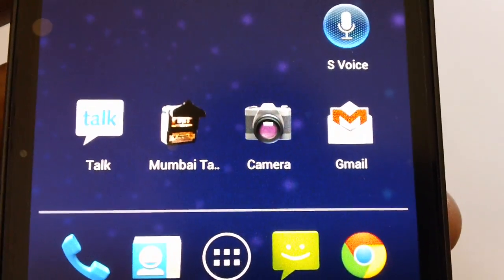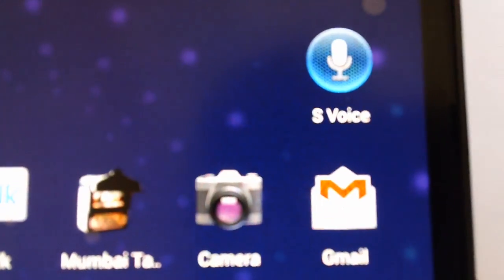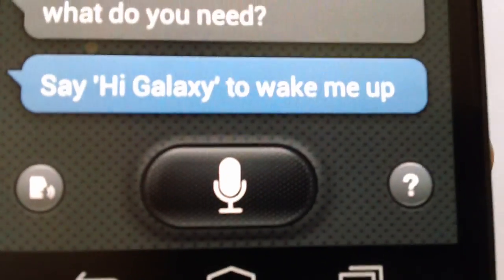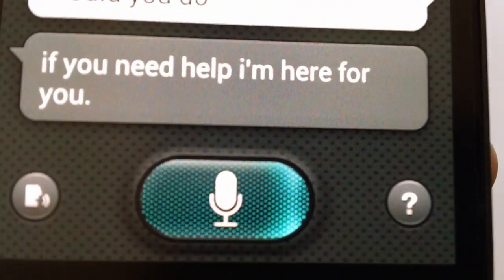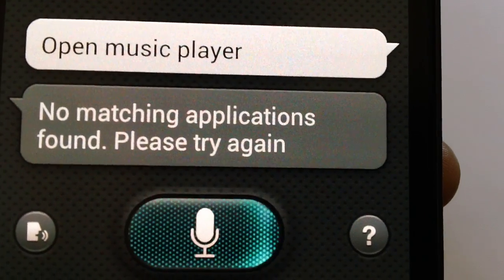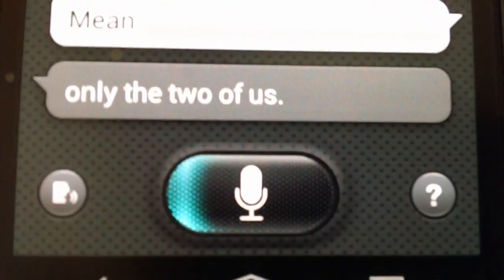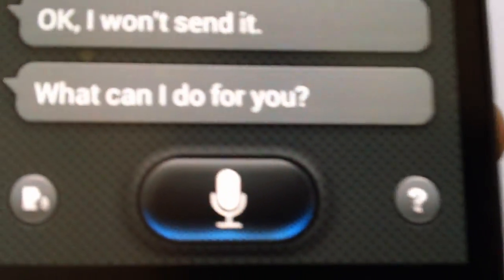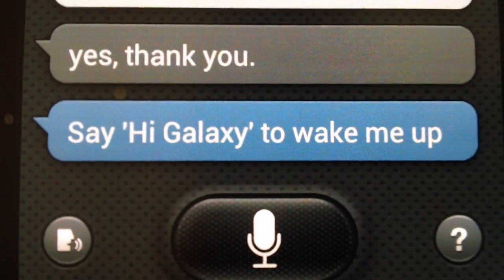S-Voice App Demo on Galaxy Nexus - Siri like Android Voice Commands - PhoneRadar